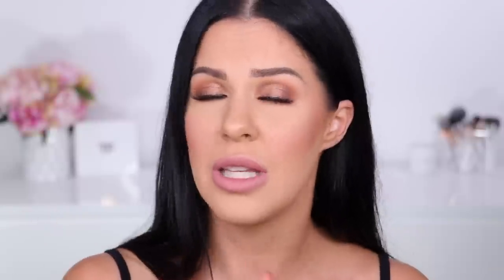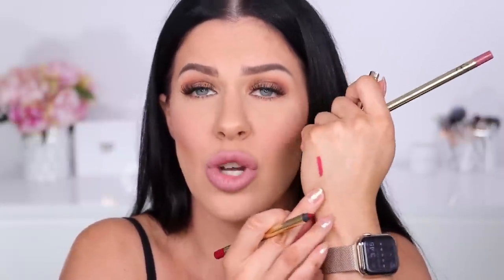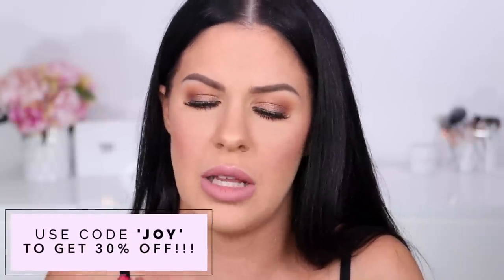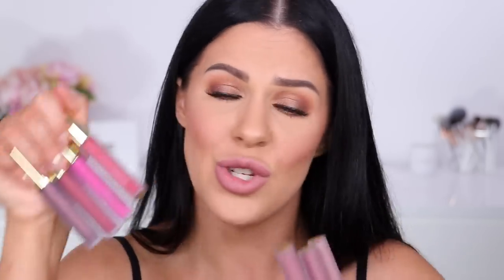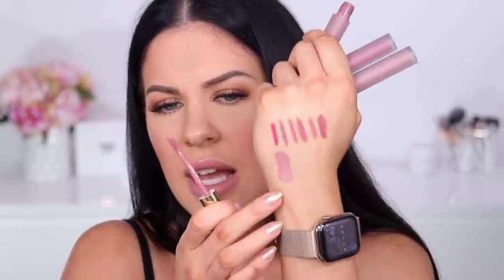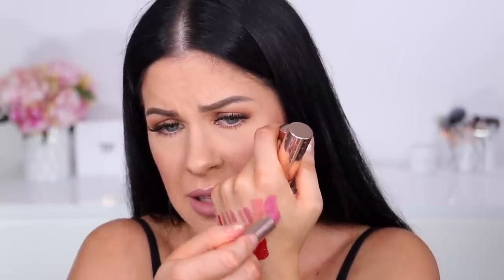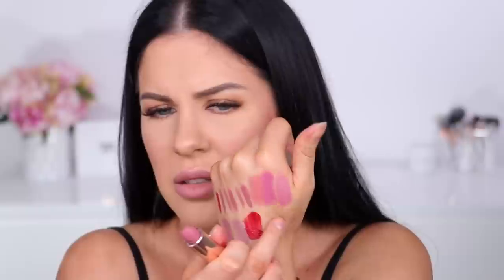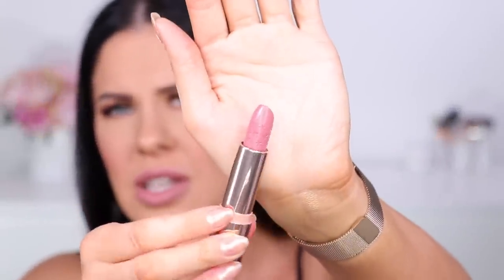The Best Lipsticks of the Year! Yearly Beauty Favorites!!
The best lipsticks, lipliners & lip glosses of 2019!! These are the most pigmented, most comfortable and non drying lipsticks that I couldn't stop using over the last year. They are absolutely worth every cent and if you're looking for the perfect lipstick these will not let you down!

Colourpop Lip Pencil
MAC Lip Pencil - Boldly Bare & Soar
Lunar Beauty Liquid Lipstick
Colourpop Lux Lipsticks - Springroll, Afterglow, Big Break
Clinique Even Better Pop Lip Color Foundation
Urban Decay Vice Lipstick - Liar
Urban Decay Vice Lipstick - Backtalk
Tarte Color Splash Lipstick - Salt Lyfe
Fenty Beauty Gloss Bomb
Marc Jacobs Lipgloss - Sugar Sugar
Marc Jacobs Lipgloss - Electric Lites